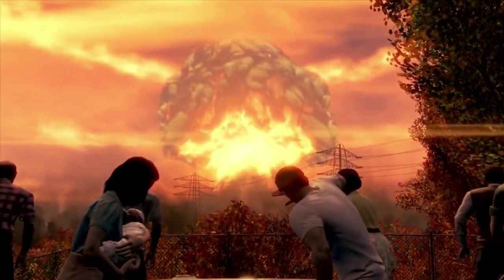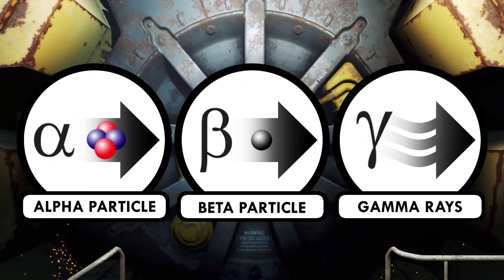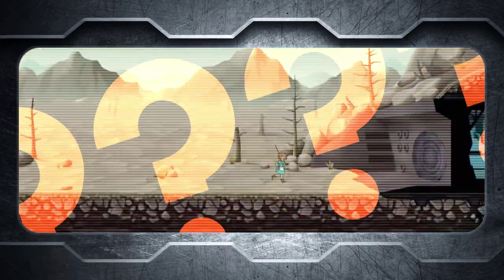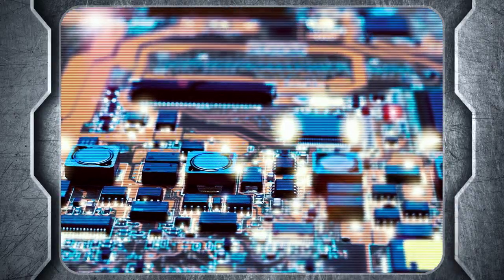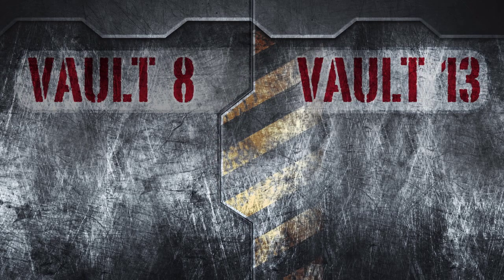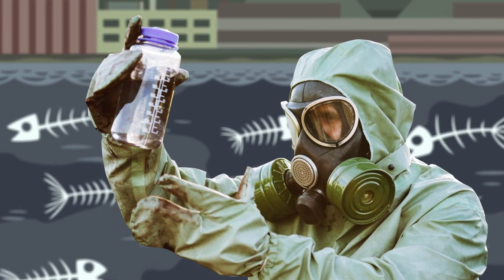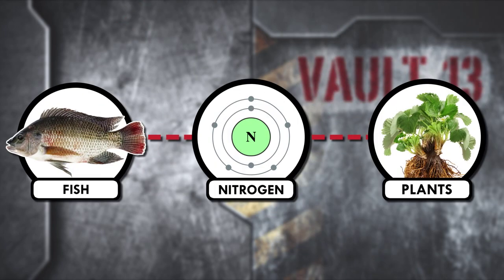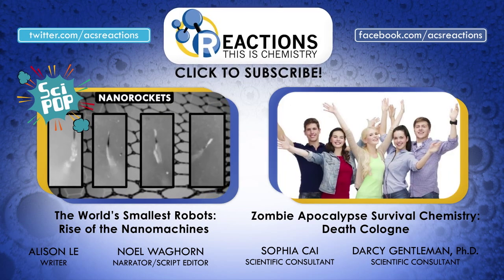How to Survive a Real-Life "Fallout"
This week Reactions is checking out some Fallout science. Does chemistry allow you to survive a real fallout? It’s a big week for gamers now that the long-anticipated Fallout 4 video game is out. The series takes place in a world decades after nuclear war has destroyed most of civilization. Only those who hid in fallout shelters survived. While this idea works in a fictional game universe, could humans really survive for years or even decades in such a shelter? This week, Reactions looks at the basics of survival in a world riddled with radiation.

Special thanks to the Camille and Henry Dreyfus Special Grant Program in the Chemical Sciences for funding this episode.

8-Bit Win! - Video Game Music - HeatleyBros
Gyrocop - Studio_1
Mission Impossible Game Cinematic Action Trailer 1-2 - Sound_Idea

Producer:
Sean Parsons

Writer:
Alison Le
Noel Waghorn

Executive Producer:
Adam Dylewski

Scientific consultants:
Raychelle Burks, Ph.D.